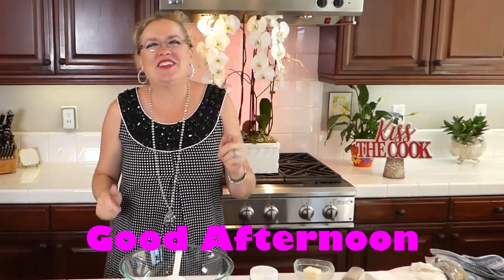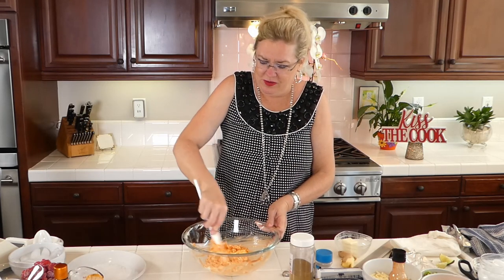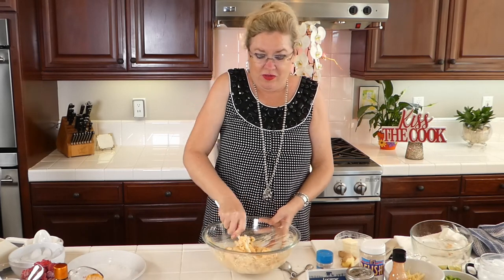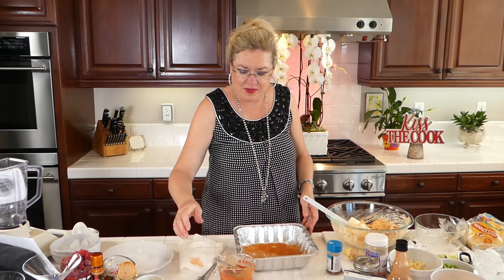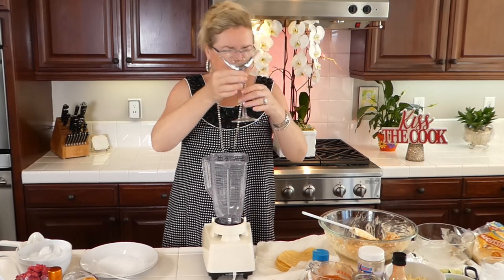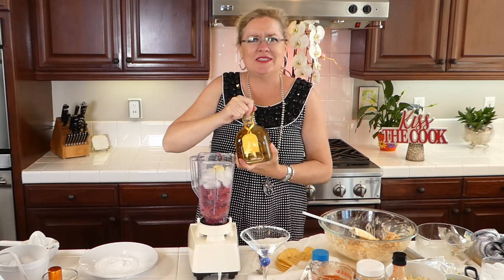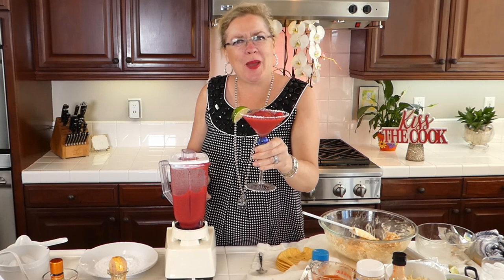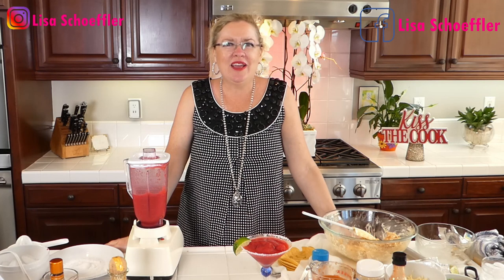How to Make Buffalo Chicken Enchiladas 8-29-20 Lisa's Recipe of the Day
Lisa is showing how to make Buffalo Chicken Enchiladas and Raspberry Ginger Margaritas. One to warm you up and the other to cool you down. Lisa is the heart and sole of her recipes.